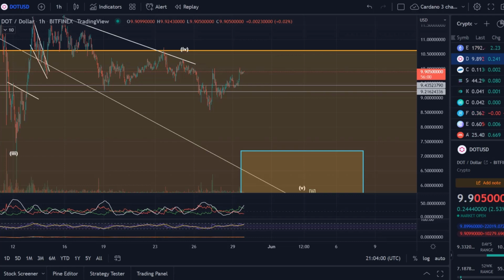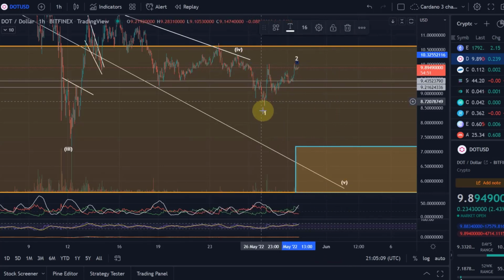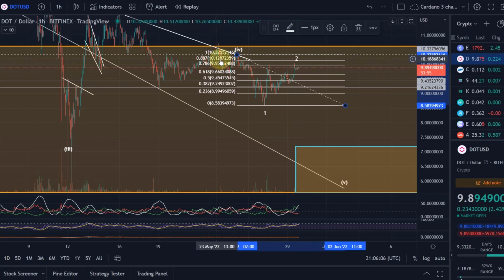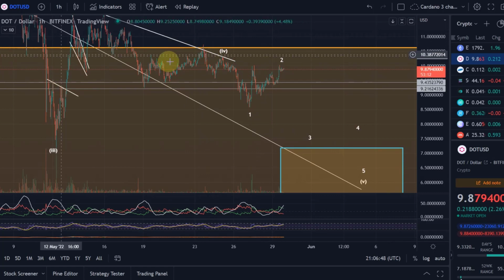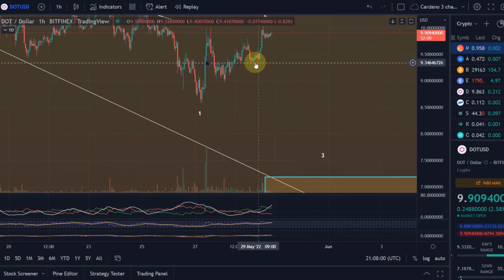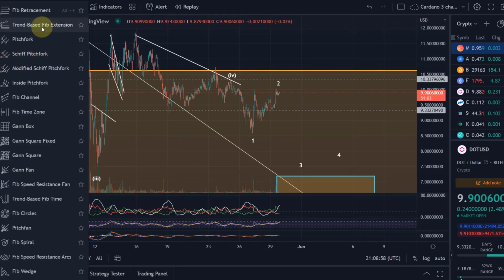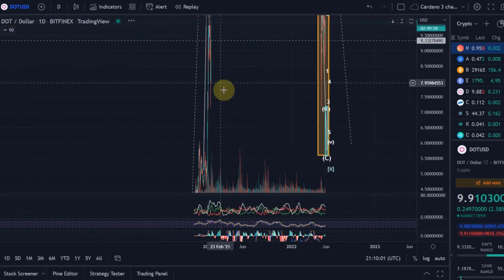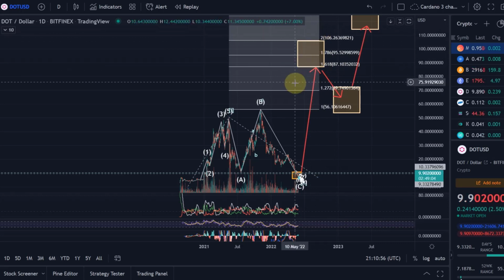Polkadot DOT Price News Today - Technical Analysis Update Now, Price Now! Elliott Wave Analysis!